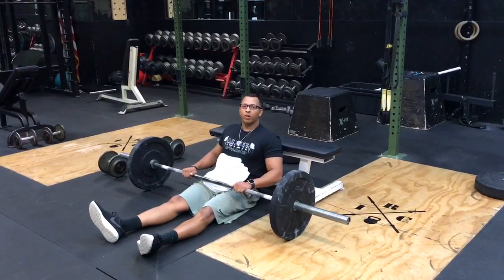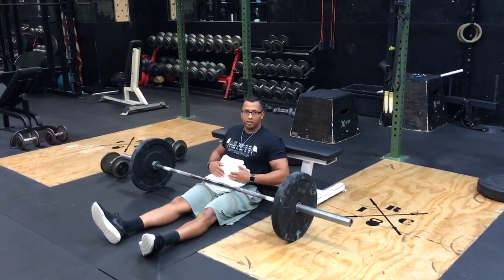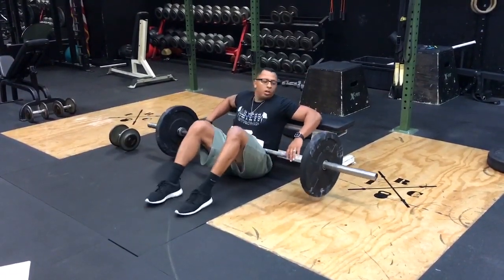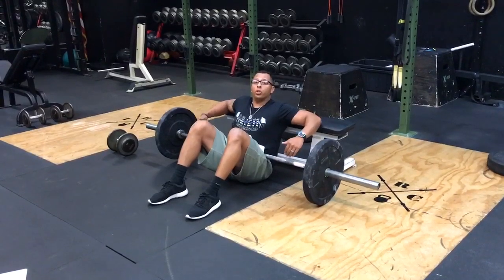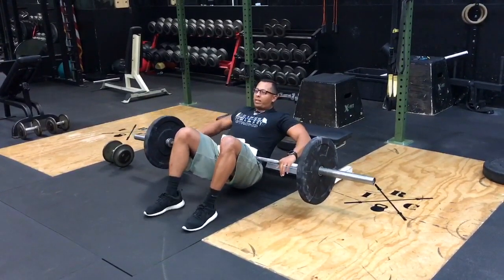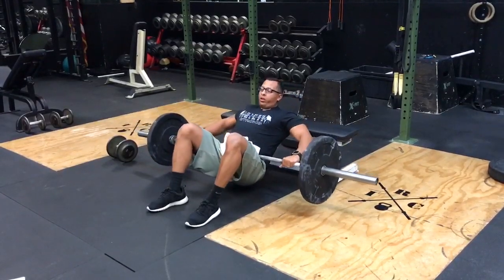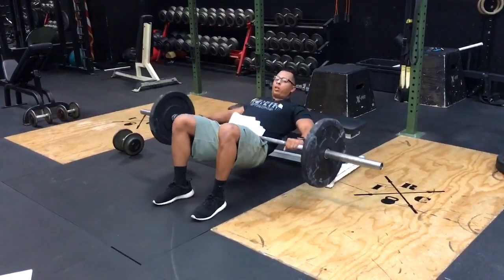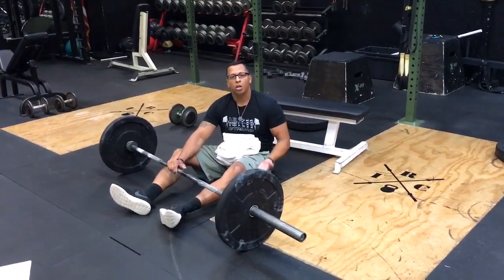Barbell Hip Thrust